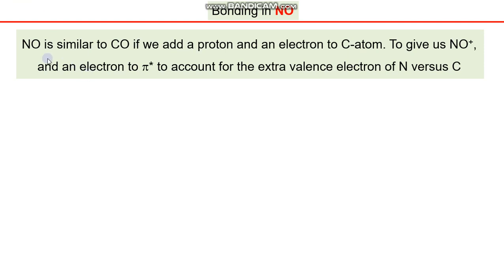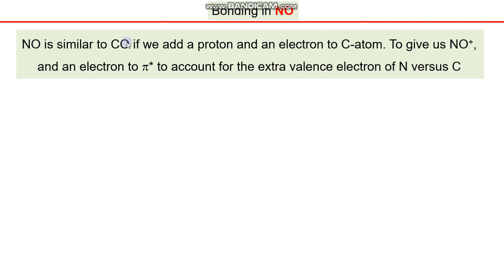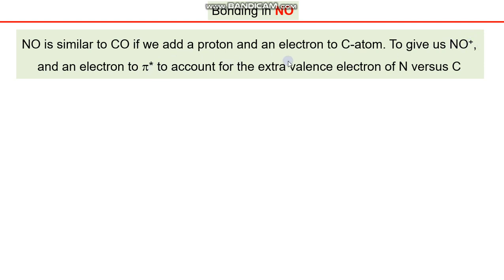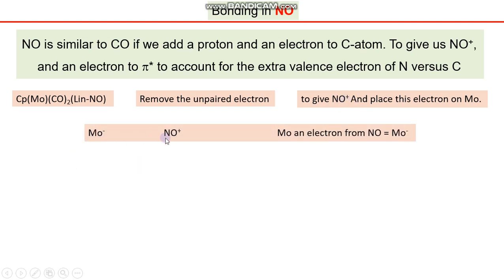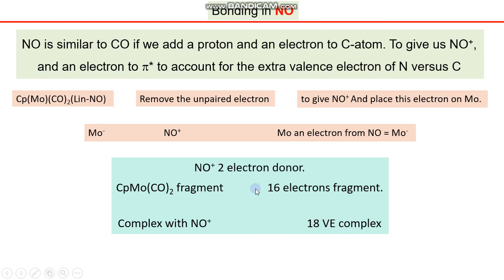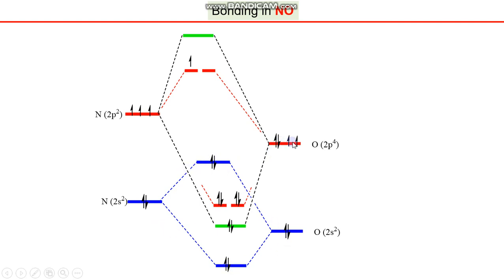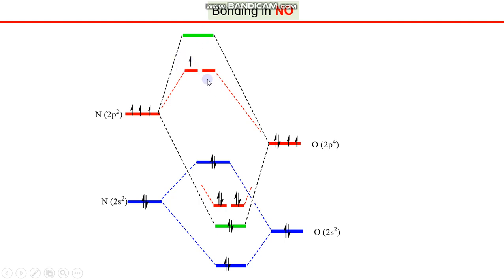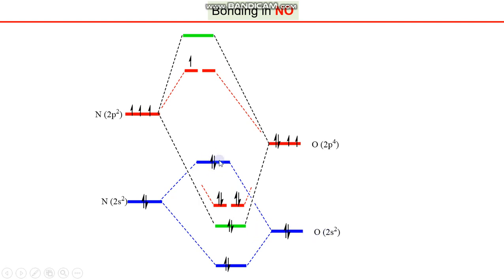Lecture 25, Part 2